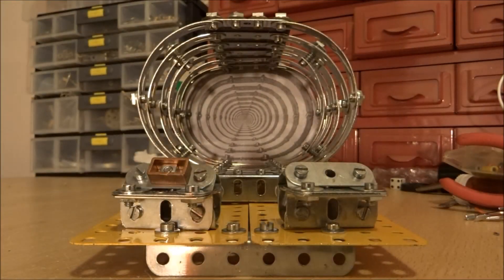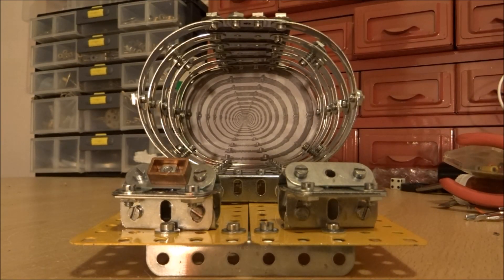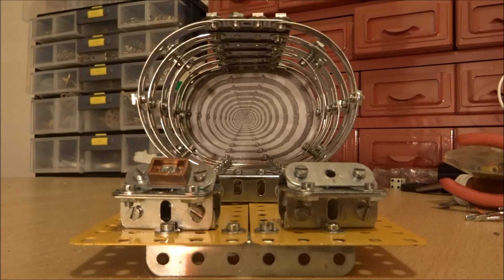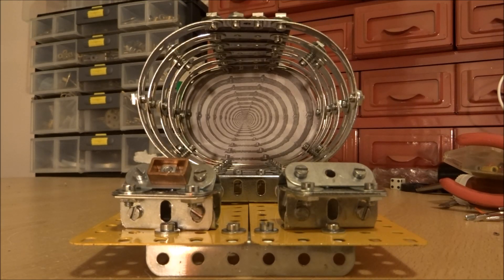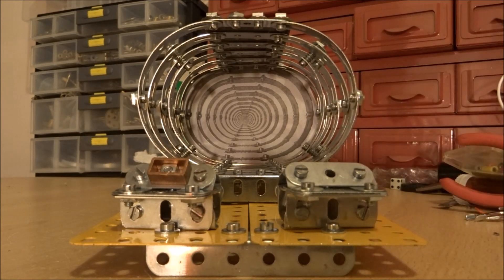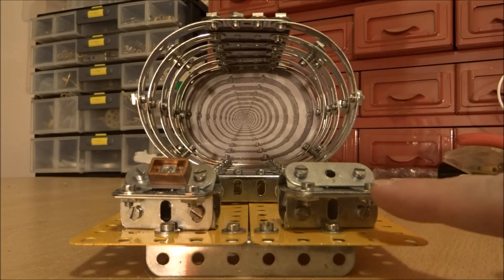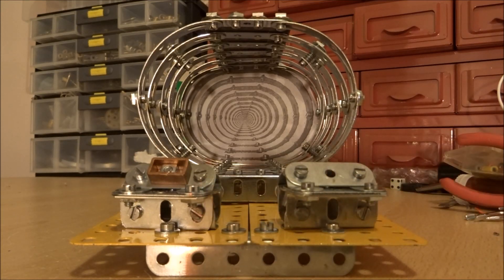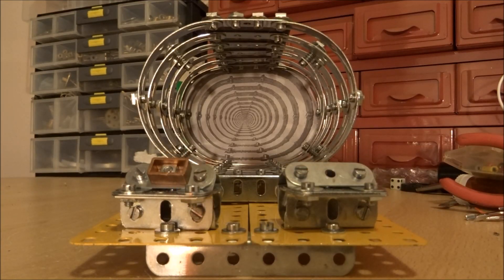Meccano Time Tunnel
From the 1967 Irvine Allen TV series.I did redesign it. The new one looks better. Might put that up sometime.